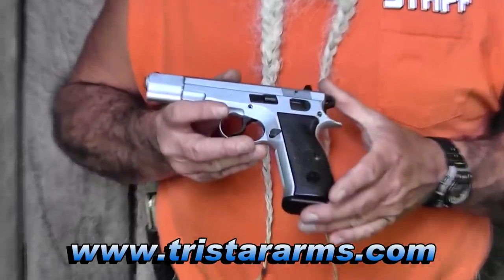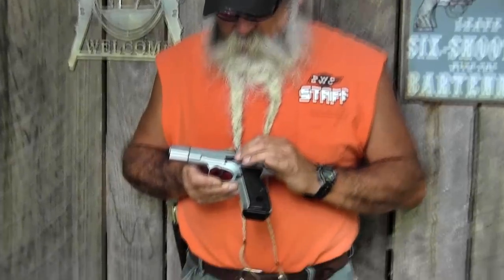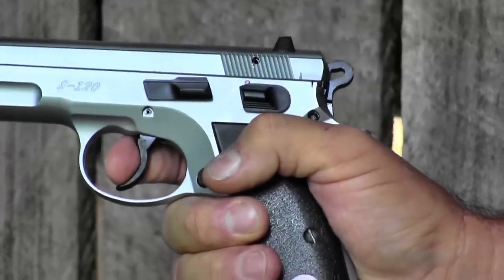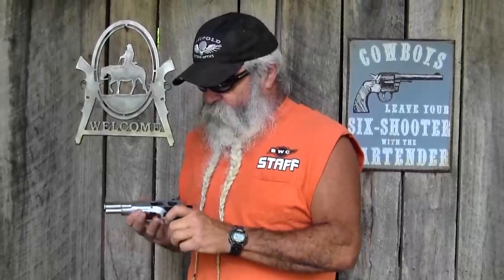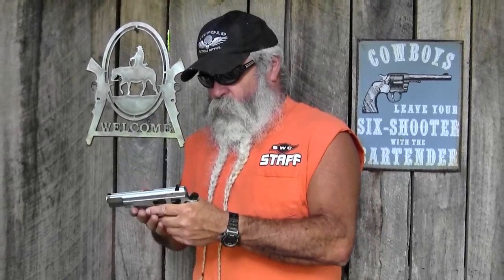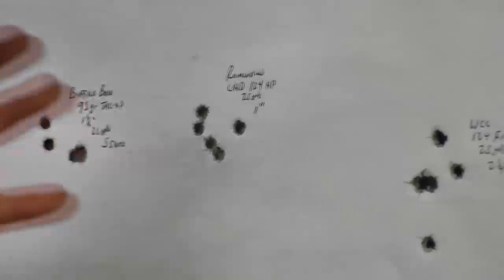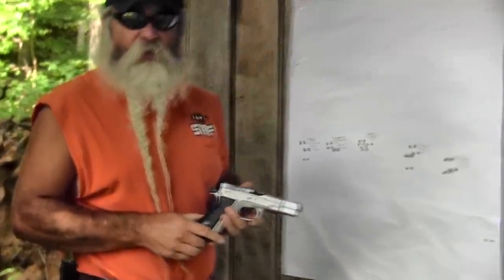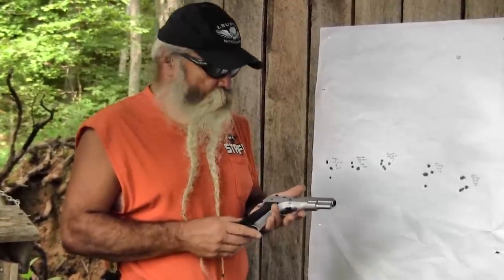Shooting the TriStar S-120 9x19mm Semi-Automatic Pistol - Gunblast.com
Jeff Quinn ) tests the TriStar S-120 9x19mm Semi-Automatic Pistol.

The TriStar S-120 is an affordable, reliable, full-sized 9mm pistol that would serve very well for service or home defense.  It is very nicely finished, and very comfortable to shoot, handling the recoil of even Plus P ammunition easily.